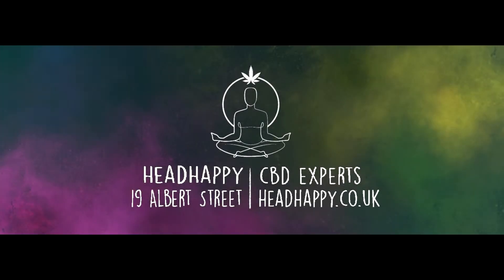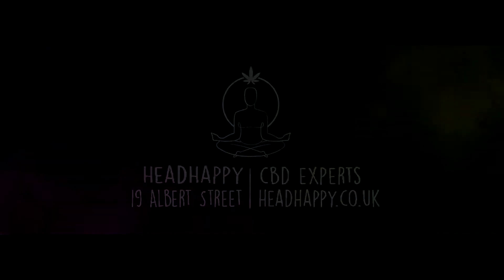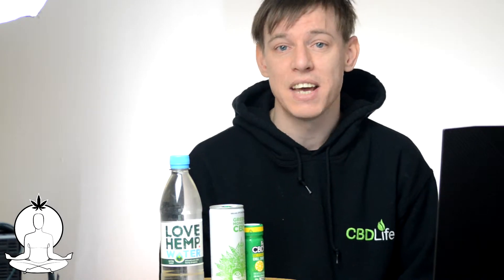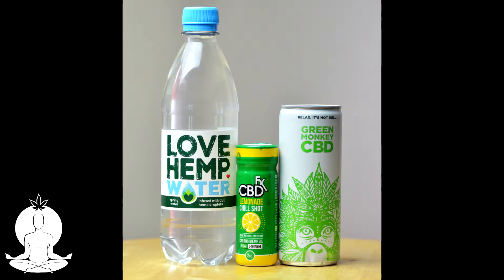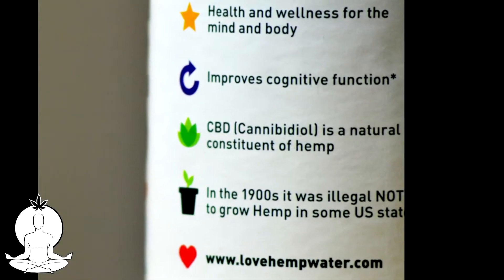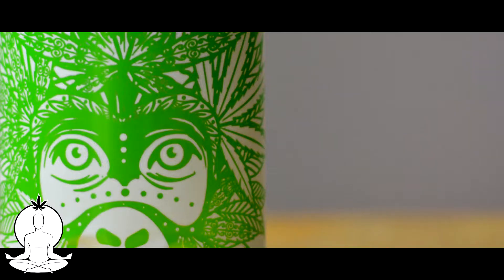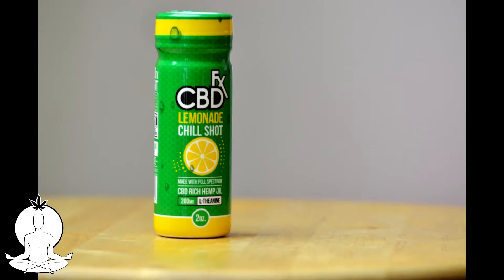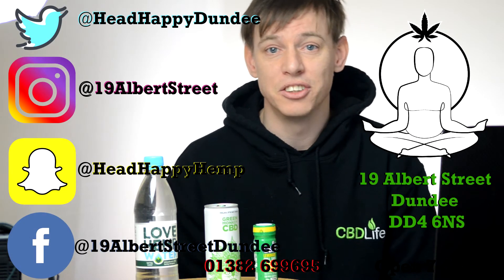CBD Drinks in stock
Love Hemp water
CBDfx Lemonade Shot 20mg
Green Monkey CBD 10mg